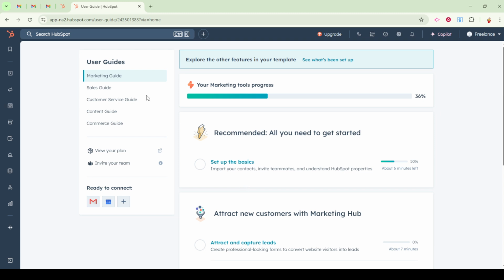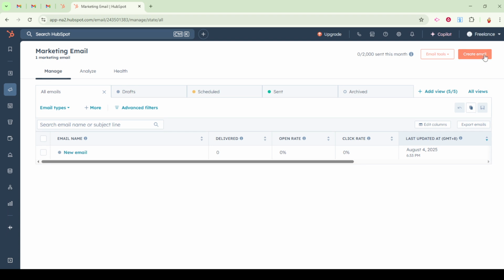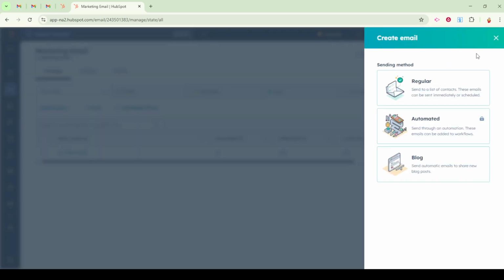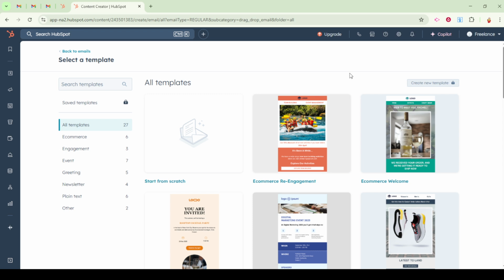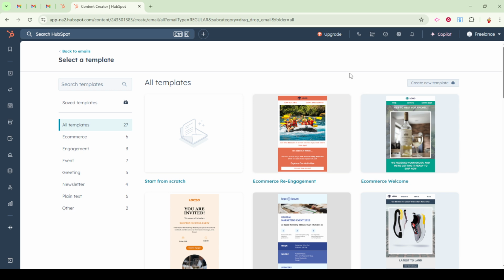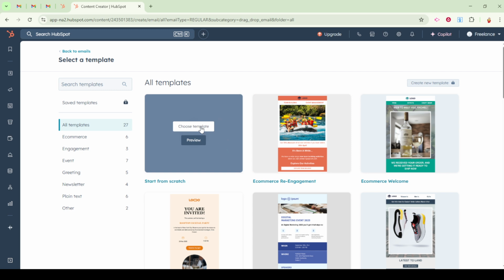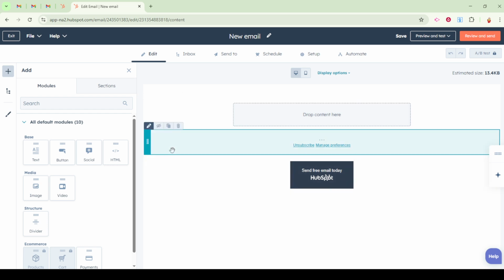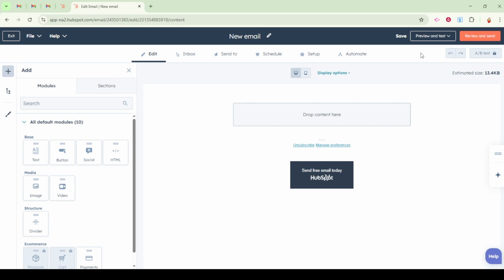How to create a newsletter in HubSpot [2025 Easy Guide]